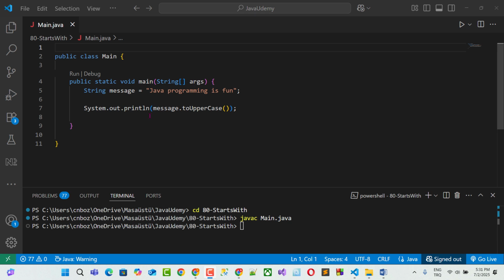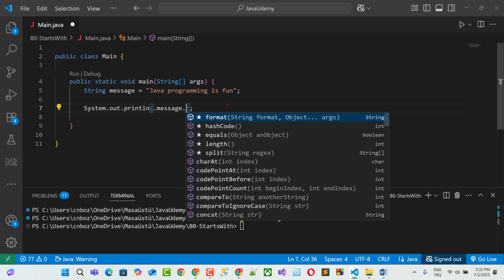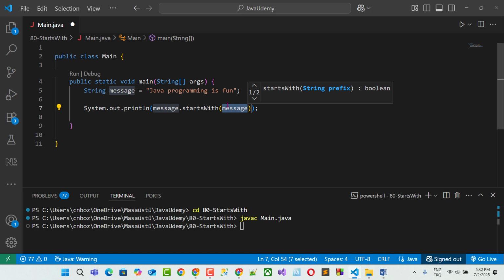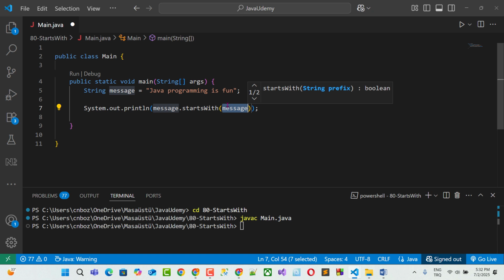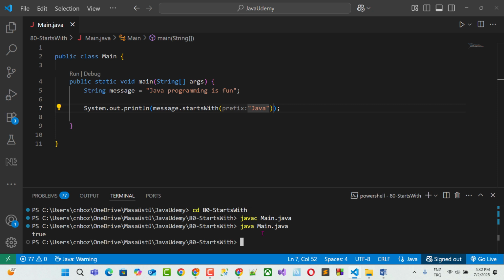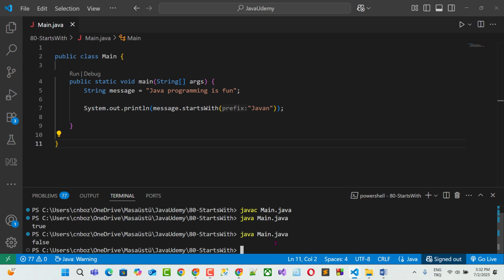#80 Java String startsWith Method – Check String Beginning with Examples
In this tutorial, you’ll learn how to use the startsWith() method in Java to check whether a string begins with a specific prefix. We’ll explain the syntax, how it returns a boolean result, and show examples with and without specifying an index position. You’ll also see practical use cases like validating file formats, checking URLs, and filtering data. Perfect for beginners learning Java string methods.